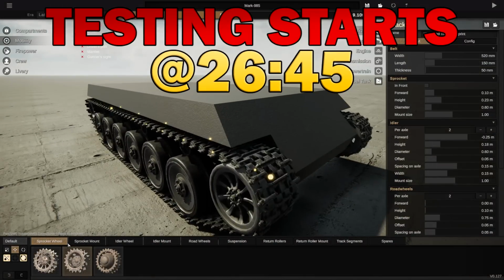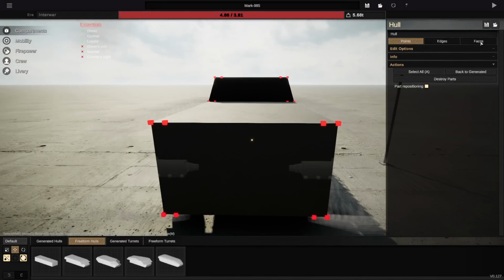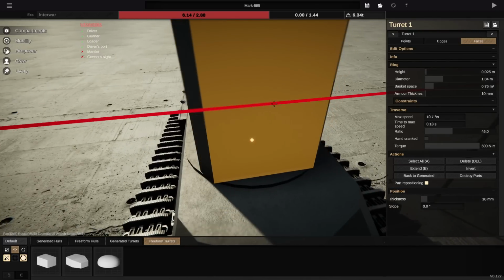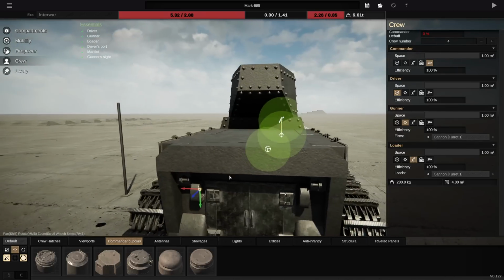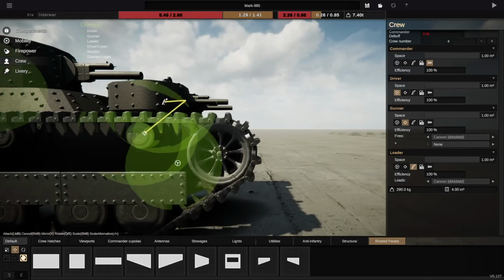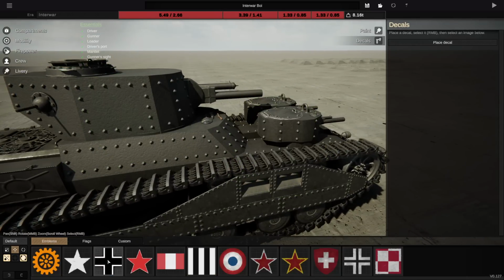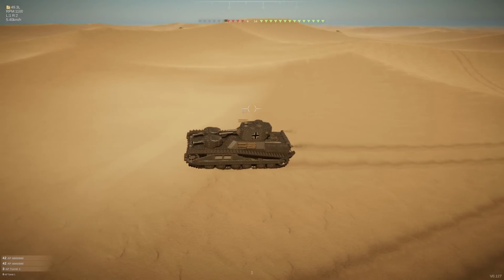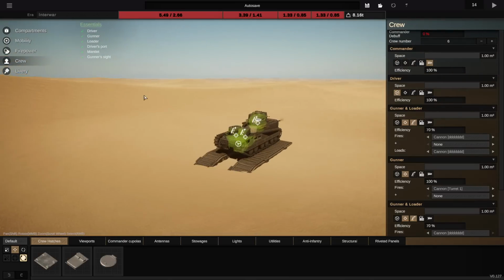I Built A THREE TURRETTED Interwar Beast In Sprocket!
Lets build a three turreted interwar tank that can complete both the ambush map and the dunes map. Will we be able to win this? Im sure we will!